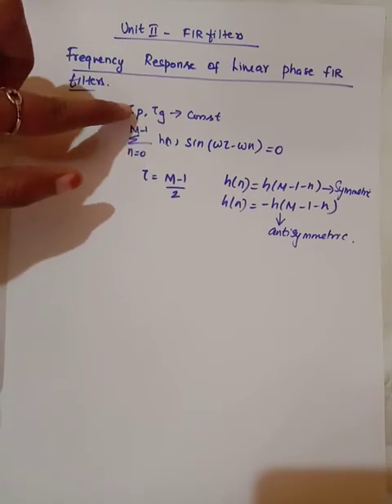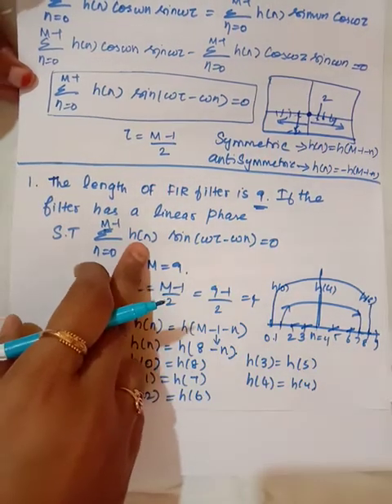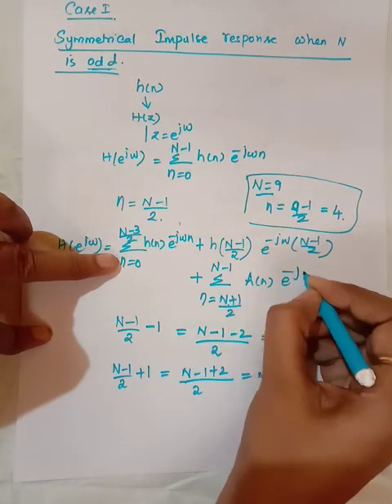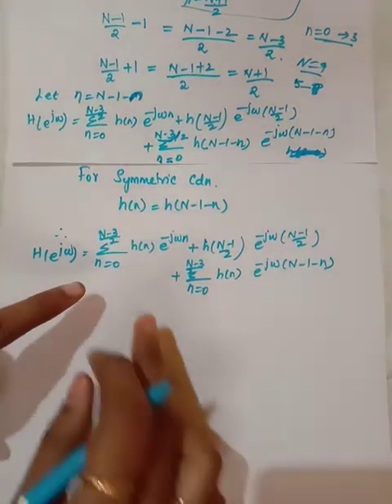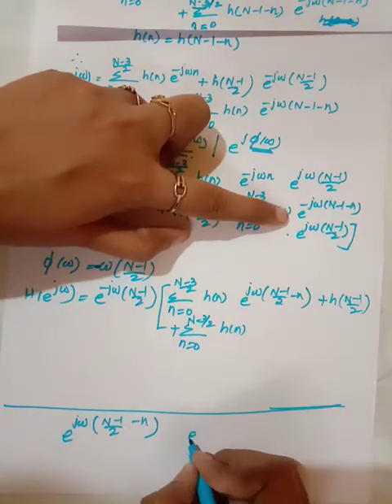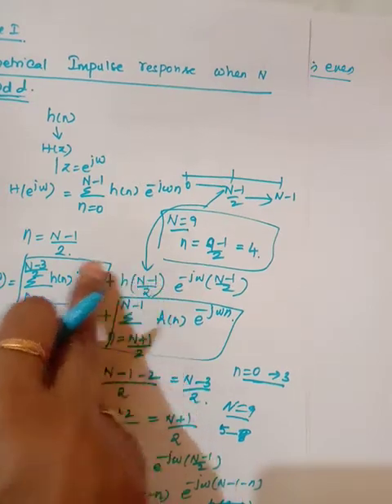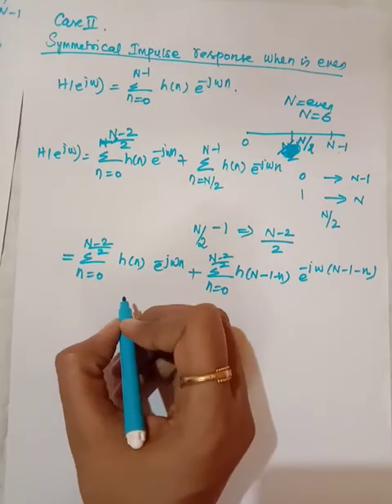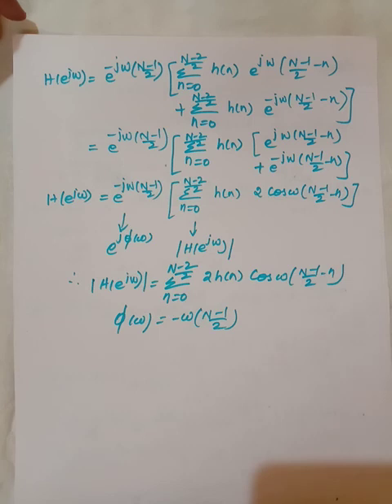Frequency response of FIR filter